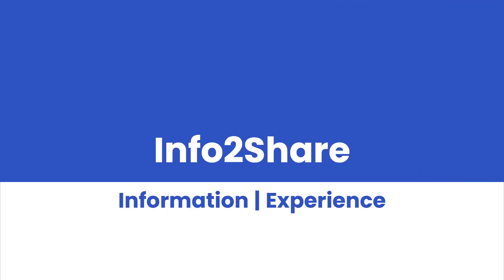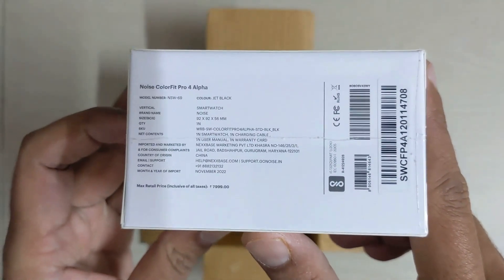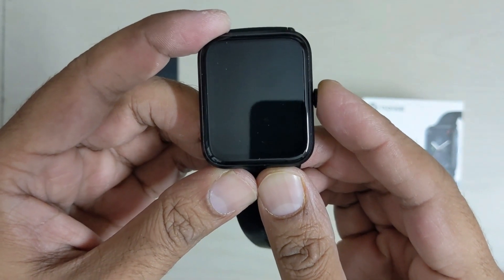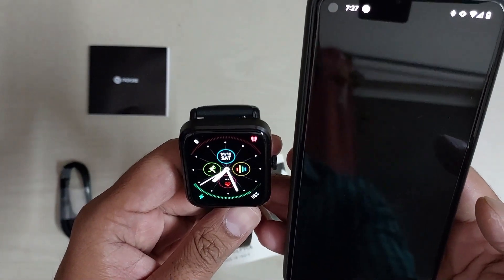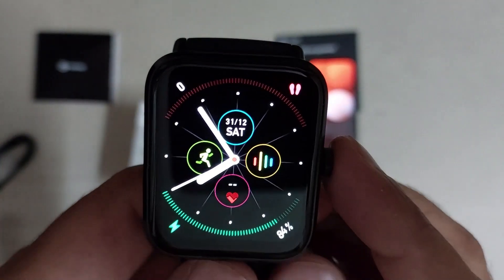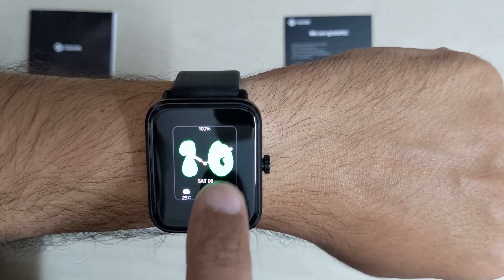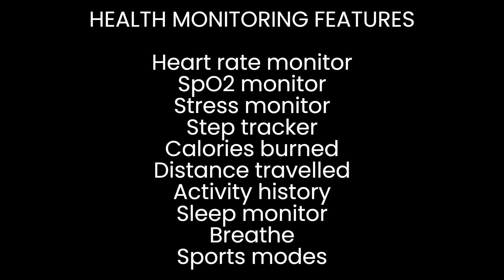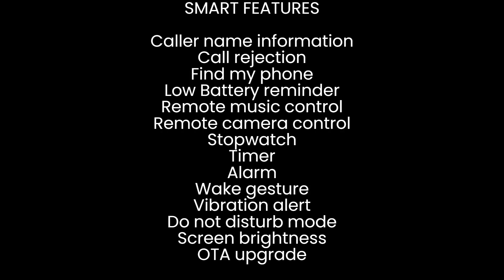Noise ColorFit Pro 4 Alpha Smartwatch Unboxing review | AMOLED, Bluetooth Calling, budget smartwatch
THE BEST BUDGET SMARTWATCH
Noise ColorFit Pro 4 Alpha smartwatch
1.78" AMOLED display, 368*448 px, 60 Hz refresh rate, Digital crown, Advanced BT calling powered by Tru Sync™, Gesture control, NoiseFit app, Noise Health Suite™, 7-day battery, Up to 2-day battery with calling,
Instacharge - 10-min charge = 24-hr battery, IP68 dust & water resistance.